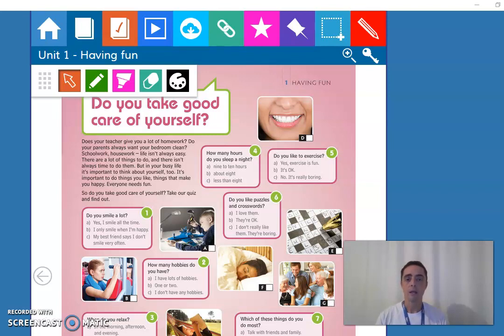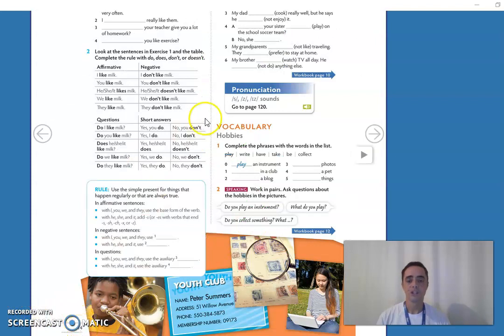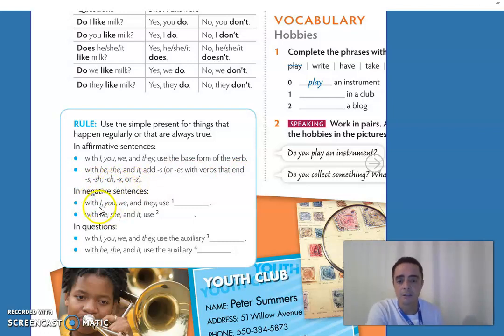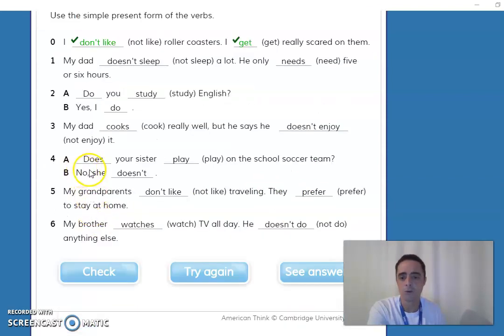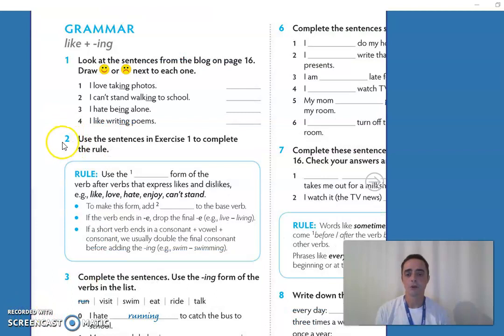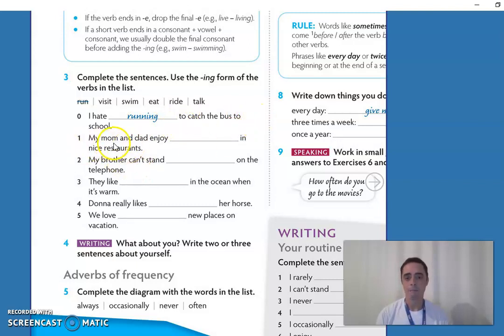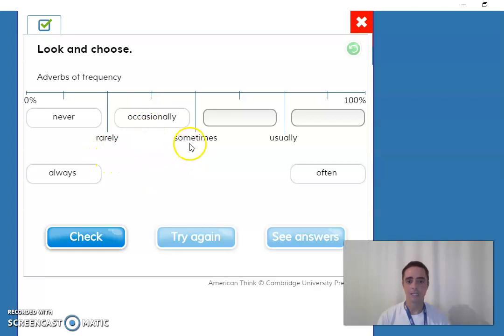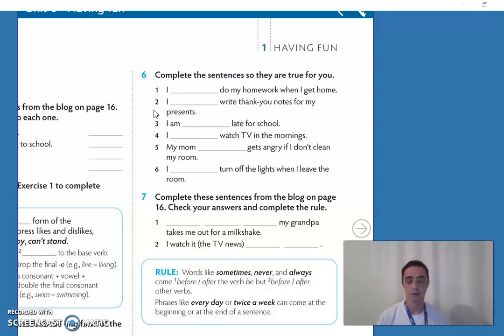Great Time 2 | Unit 1 | Answer Key